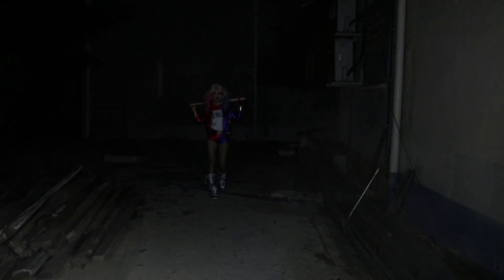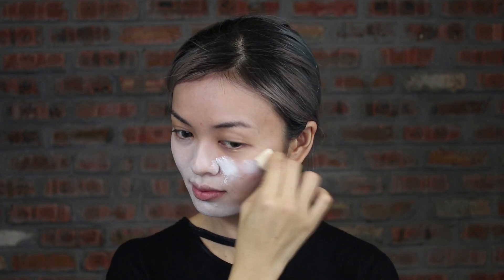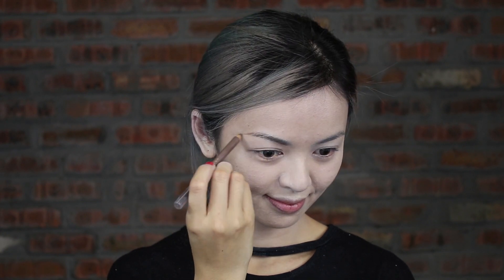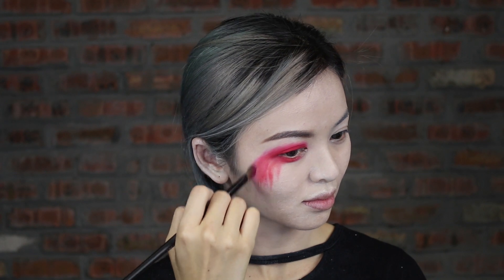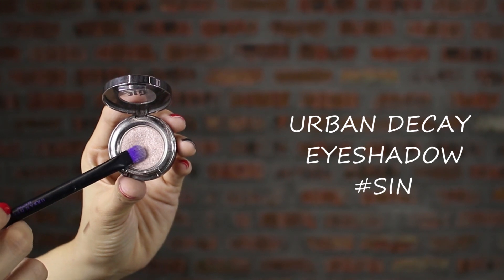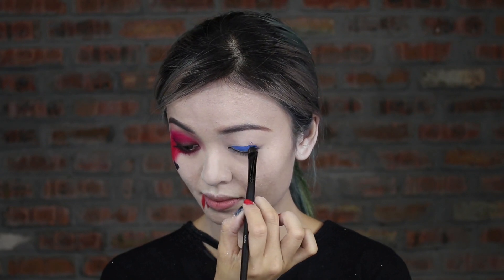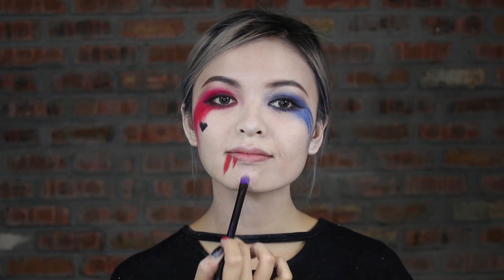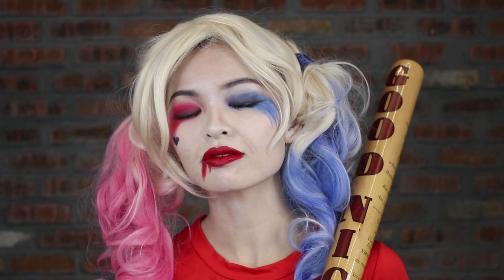Harley Quinn Makeup 💀 | Suicide Squad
Suicide Squad HARLEY QUINN Makeup Tutorial

Hey Puddins! I think Harley Quinn in suicide squad has such awesome make-up so this time i'm gonna show you guys how to do a Harley Quinn make up.

Who else was a fan of Harley Quinn? I hope you guys enjoy this tutorial! See you in next coming video!  ♥

Inspired by Suicide Squad movie (2016), Margot Robbie's 'Harley Quinn'

List of makeup products:-
1. Shu uemura Proeraser UV under base beige color
2. Mehron clown white foundation
3. Lancôme blanc expert fresh brightening foundation BO-01
4. Mehron setting powder Ultra white
5. Lancôme eyebrow pencil #020 chatain
6. Make up designory palette
7. Urban decay electric palette
8. Sephora waterproof kohl and liner #01 keep black
9. Mac eyeshadow
10. Lancôme Grandiose wide-angle fan effect mascara
11. Urban decay eyeshadow sin, electric pressed pigment palette
12. Mac eyeshadow
13. Giorgio Armani lip maestro #400